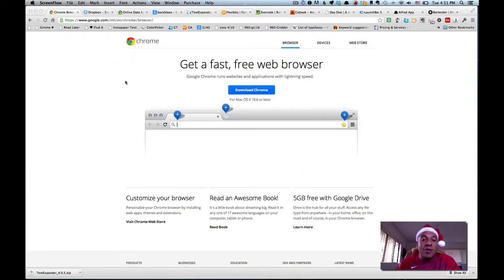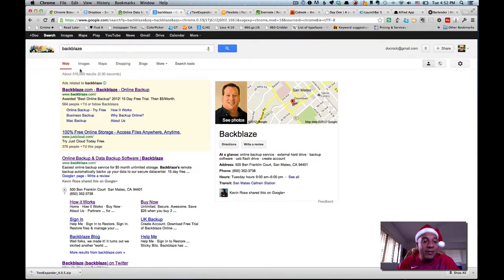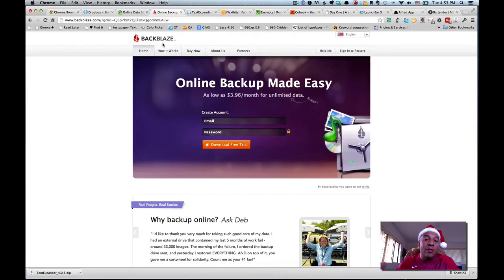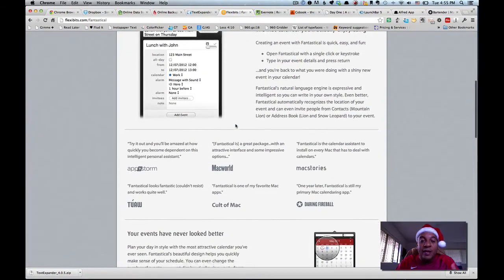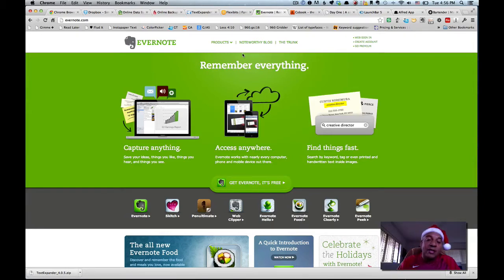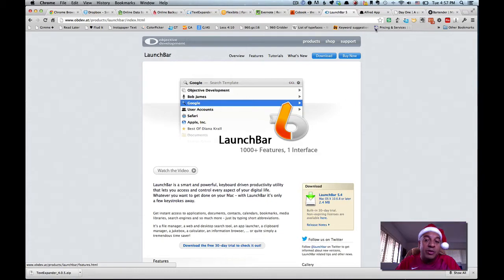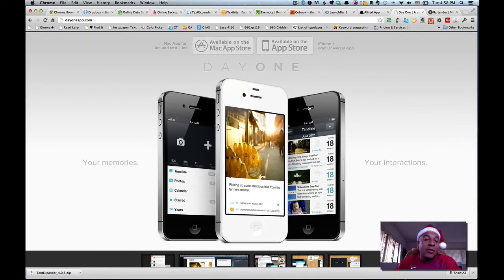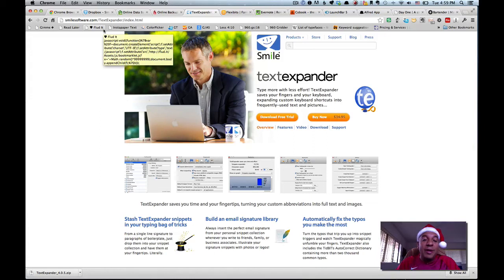Best "Must Have" Apps for a New Mac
If you got a new mac for Christmas or Birthday or you just treated yourself... Here are some must have go to apps to get you started the right way.